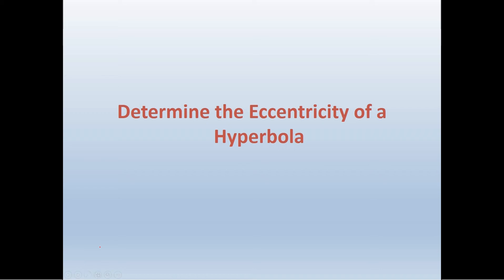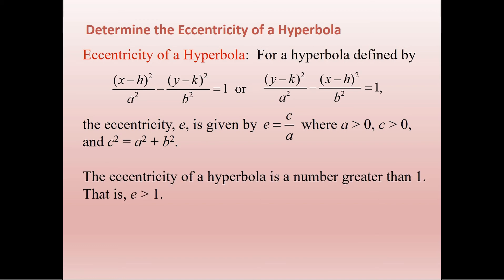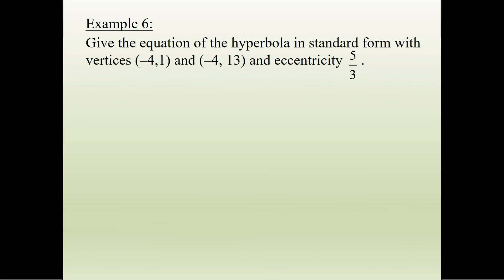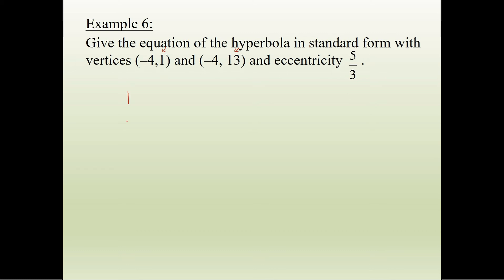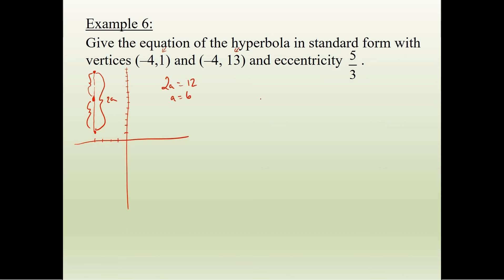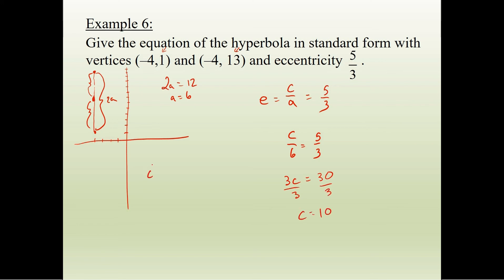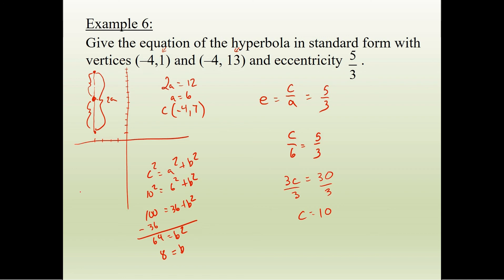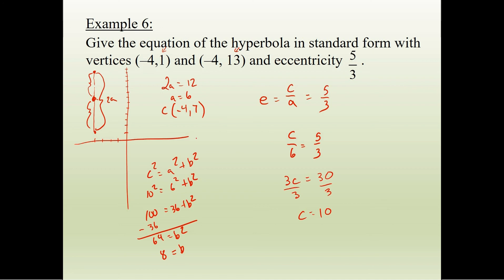determine and apply the eccentricity of a hyperbola